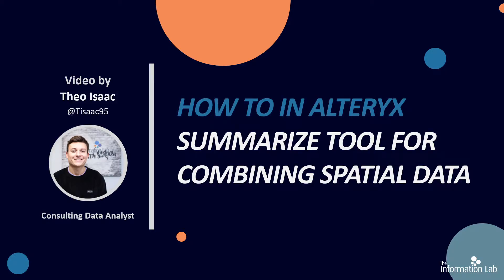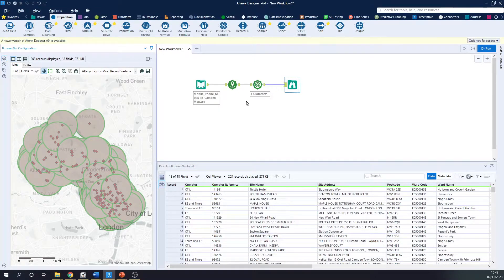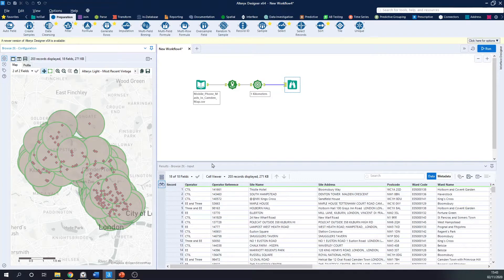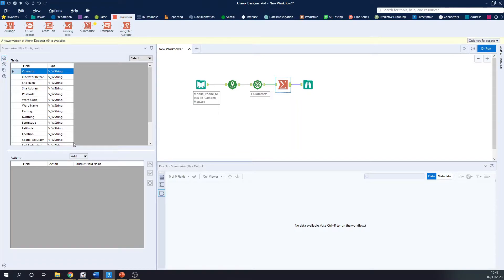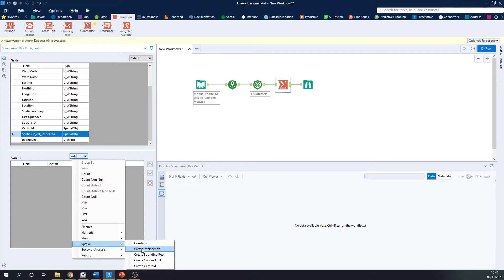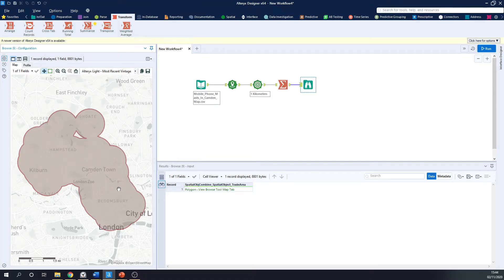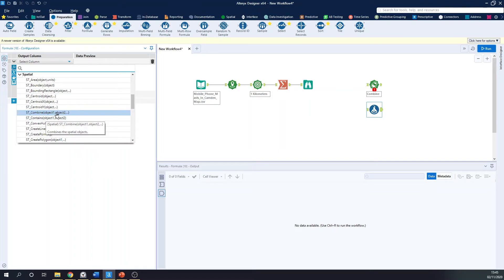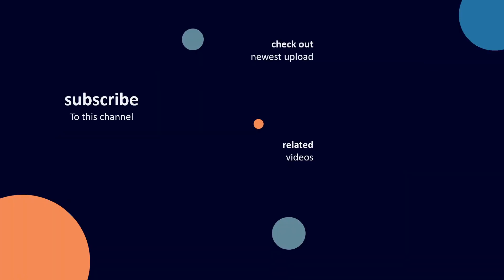How to in Alteryx in 5 mins: Use the Summarize Tool to Combine Spatial Data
Learn how to use the summarize tool in Alteryx to combine spatial data in 5 minutes with Theo Isaac